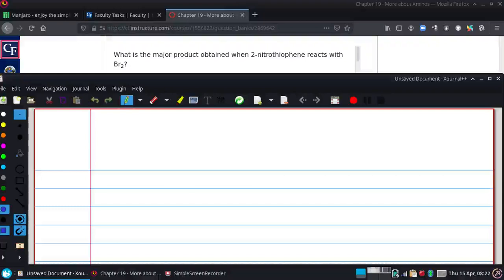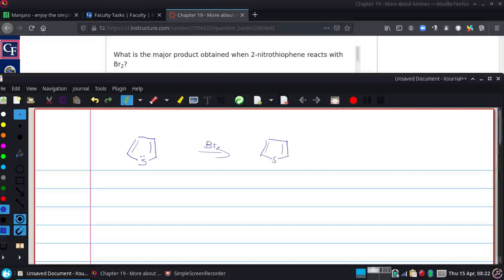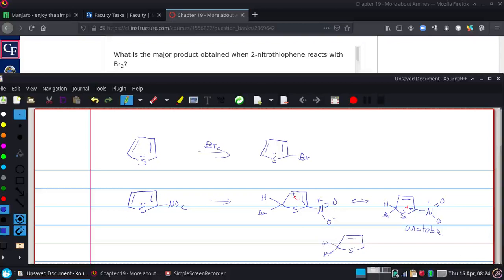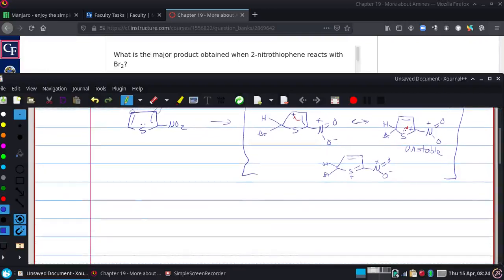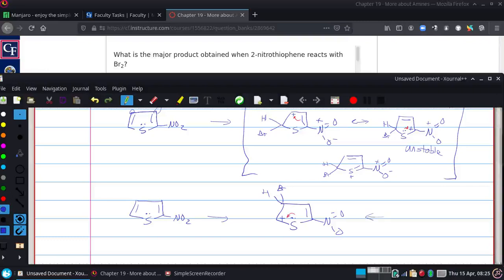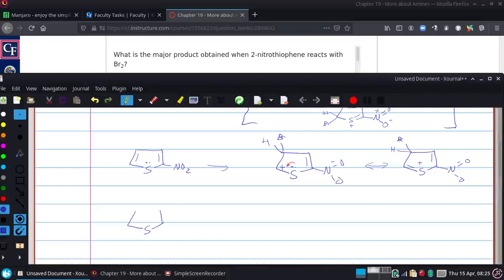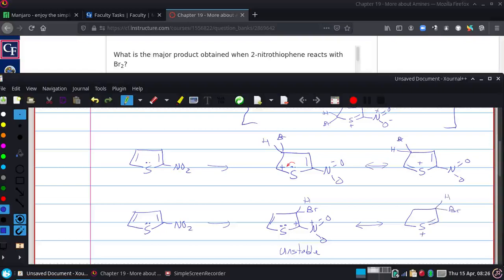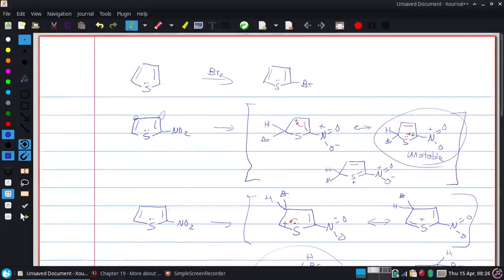What is the major product obtained when 2-nitrothiophene reacts with Br2?